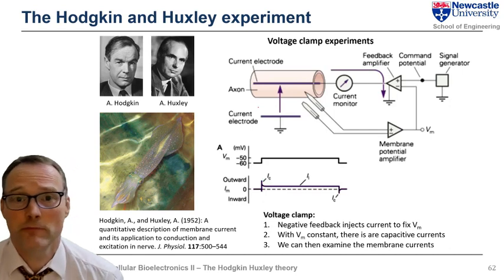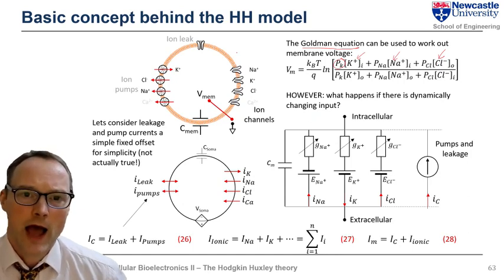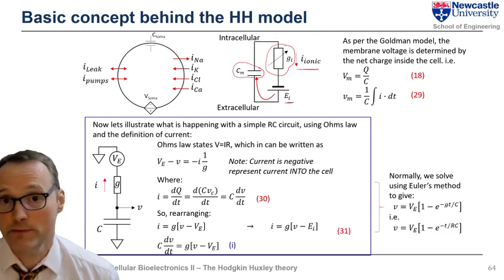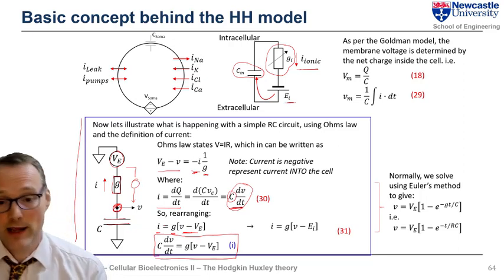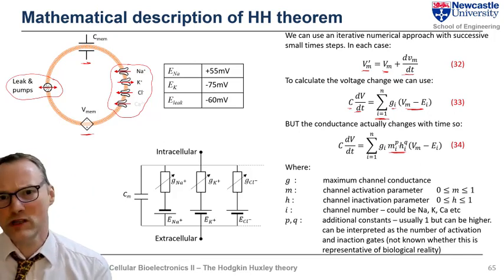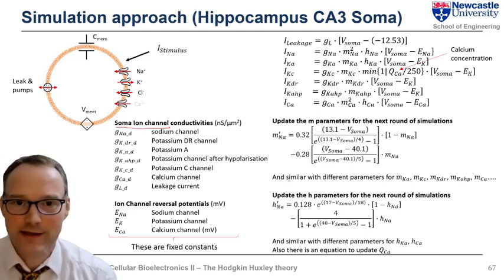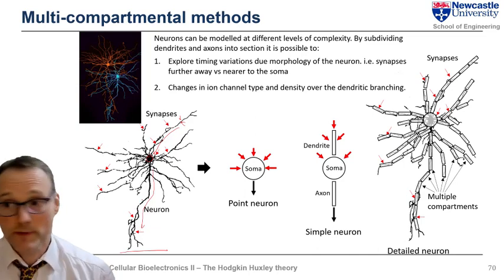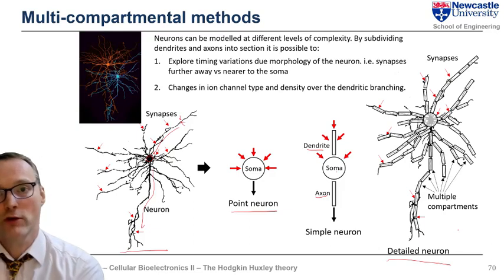03B Cellular bioelectronics II The Hodgkin Huxley Theorem default